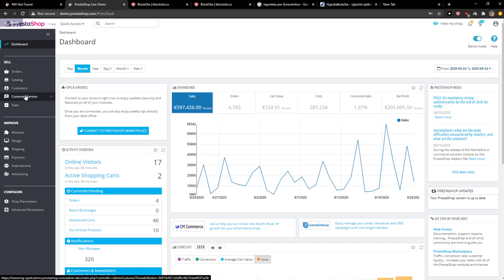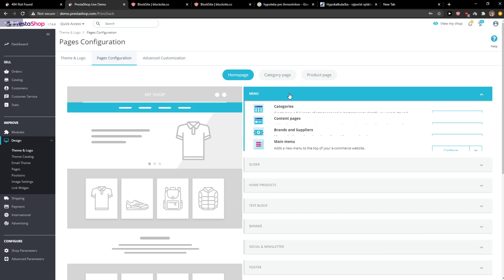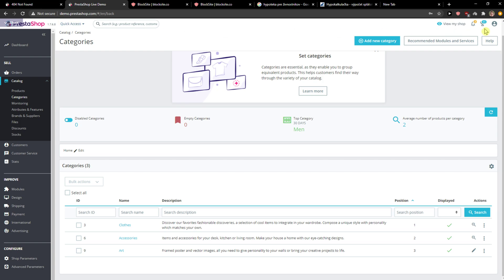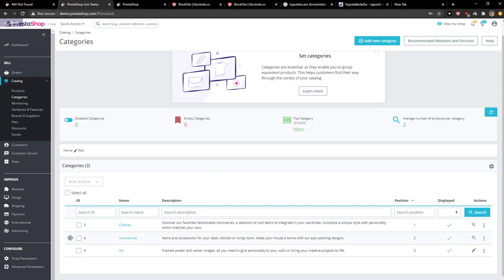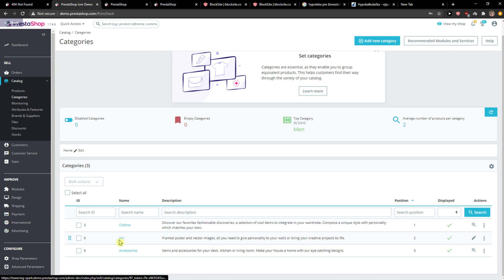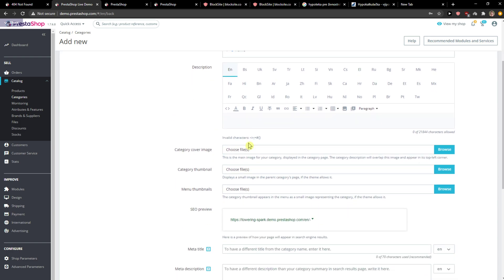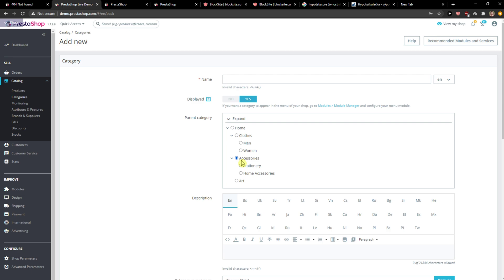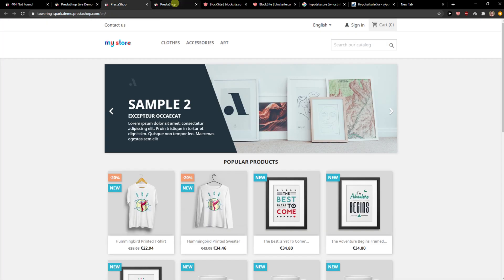How To Edit Header In Prestashop